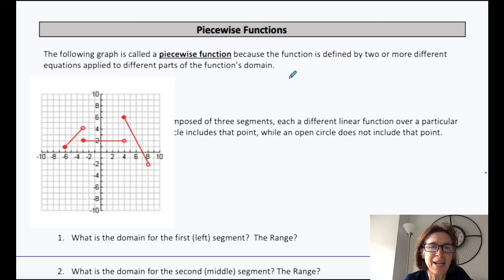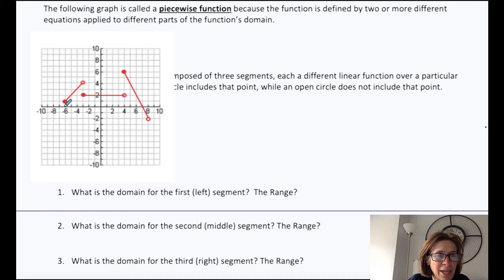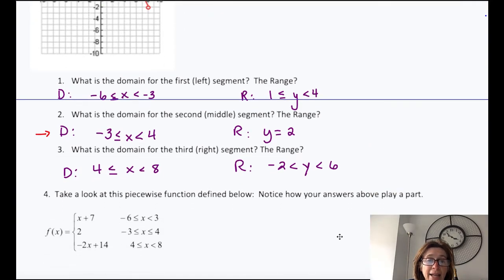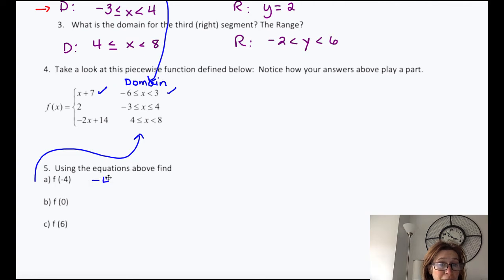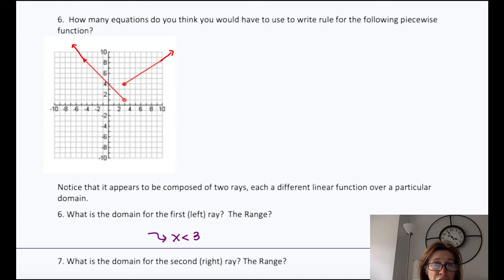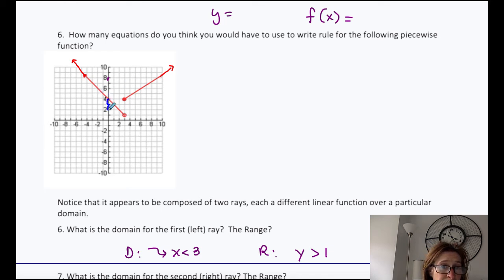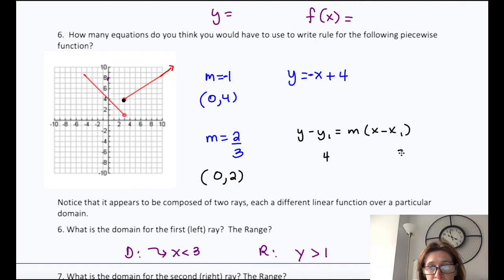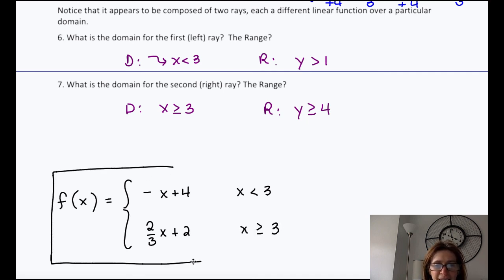Coach Fred's Alg 2~ Piecewise functions Part 1